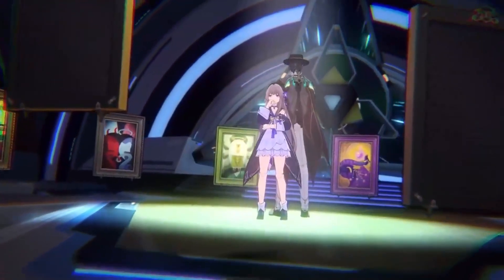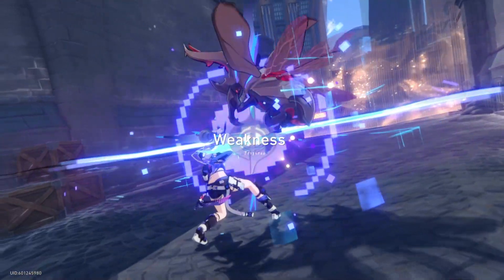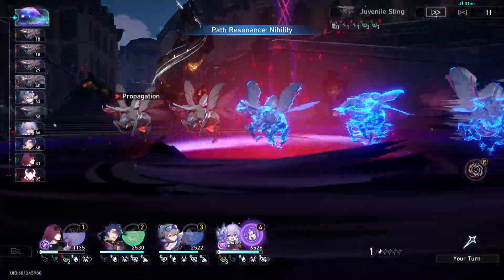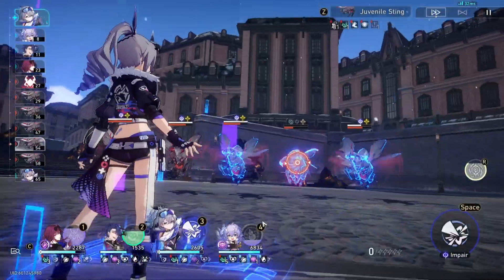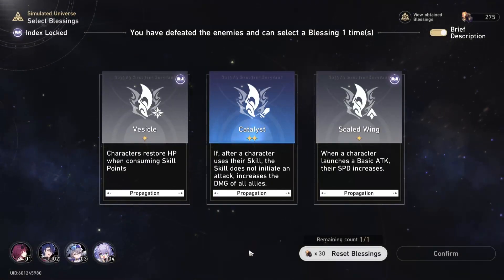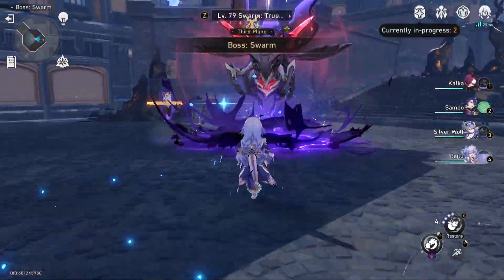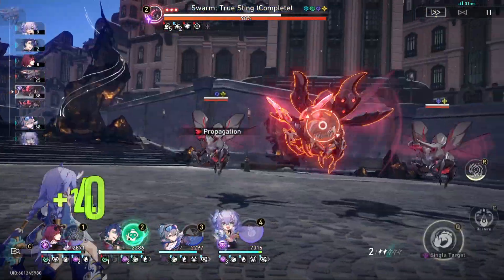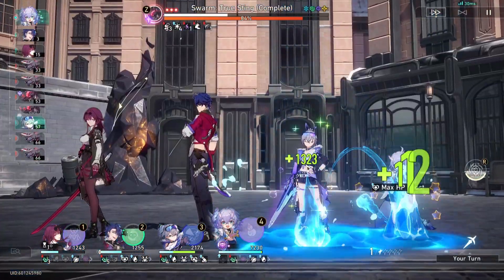You MUST Play The Swarm Disaster NOW!! (Honkai: Star Rail)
Today, we are talking about how great the Simulated Universe: The Swarm Disaster Update is in Honkai Star Rail!

As part of Version 1.3, Herta introduced a new update to the Simulated Universe, which has a lot of rewards and longevity. Many players are enjoying The Swarm Disaster so far, especially with the rewards helping players get more pulls to prepare for Fu Xuan and Lynx!

I'll get a guide out once I progress more in the Swarm Disaster!

CHAPTERS
0:00 Intro
0:15 Why The Swarm Disaster is GREAT
2:15 Simulated Universe's potential for the future
4:21 Final Thoughts